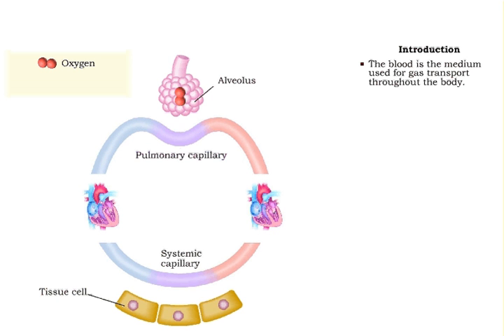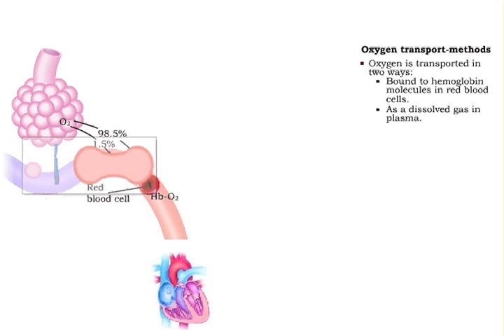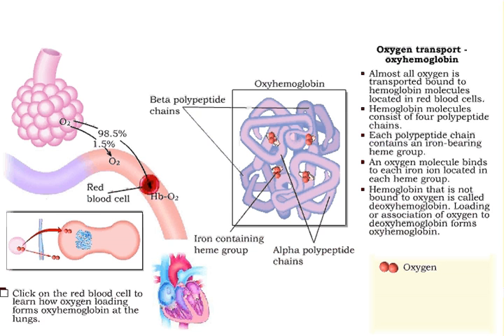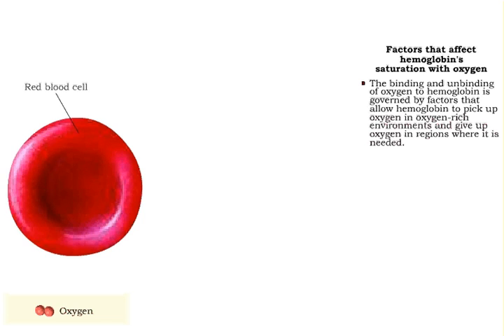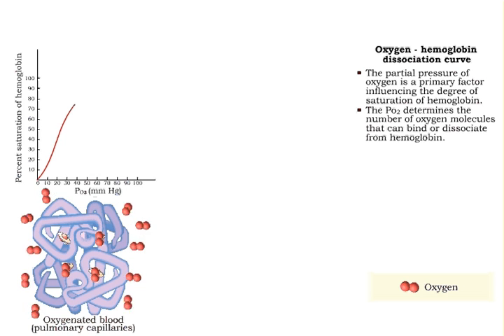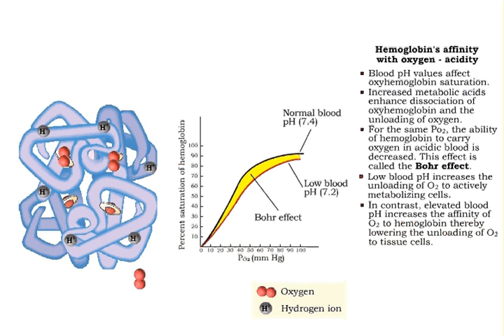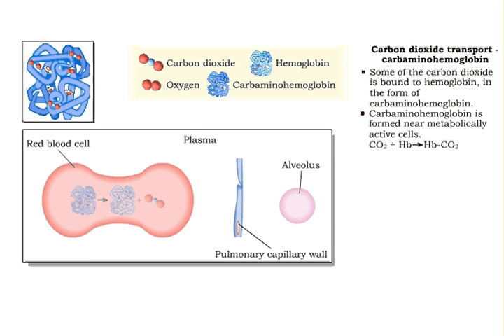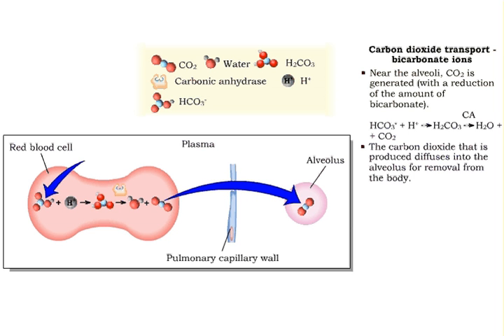Respiratory System - Gas Exchange explained